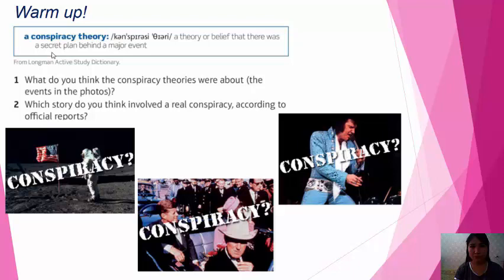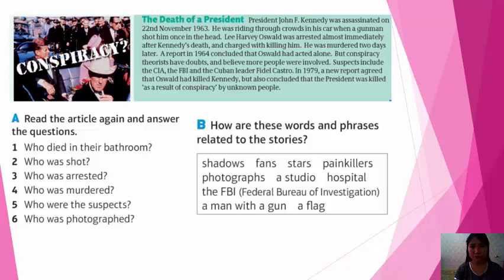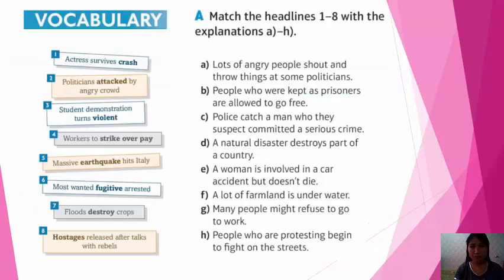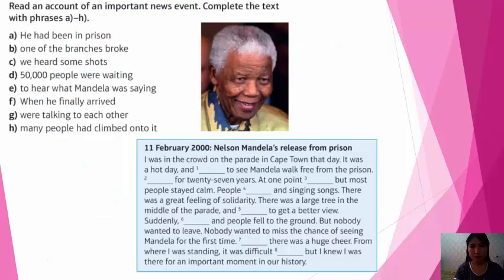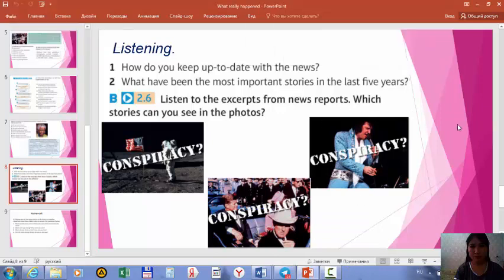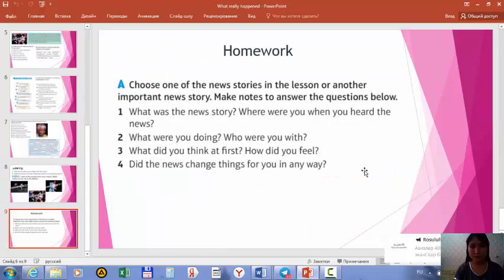What Really Happened / Ergasheva D.K.